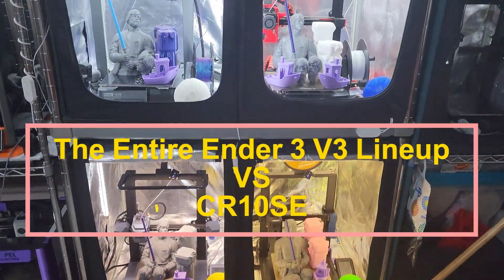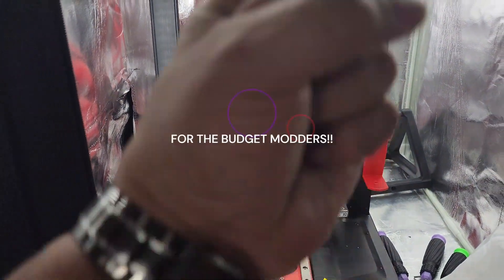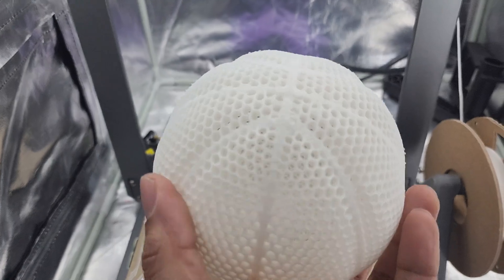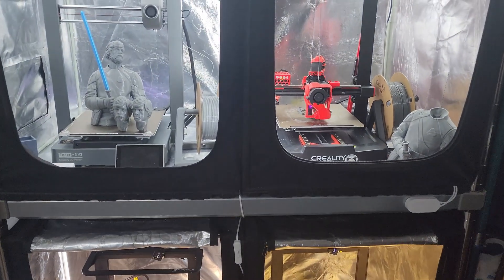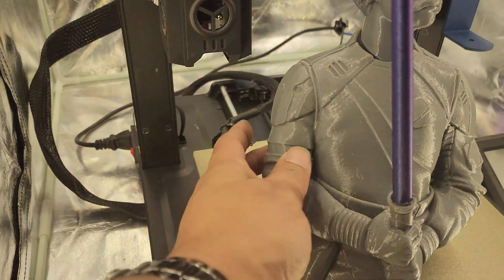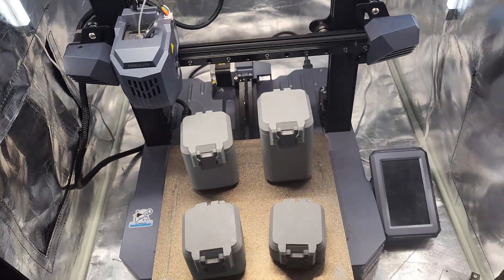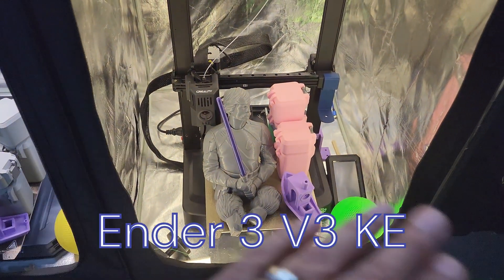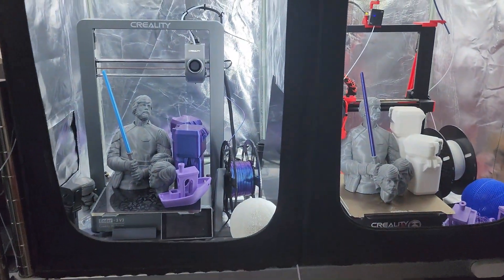New Generation Creality Bedslinger Battle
A lot of you have asked which one is Better.
Ender 3 V3 SE
Ender 3 V3 KE
or CR10-SE

Well we put them head to head in a 4 filament Challenge.
ABS, PETG, TPU, and PLA
All Sliced on CREALITY PRINT (for Factory Settings only)
All Models used 3 Walls 4 Top/Bottoms with 15% Infill.  Regardless of Filament.

Which one did we find as the "Best" Ender 3 V3??
There was some surprising Results.

We couldn't let the SE go into battle without a few mods to help it stay in competition with its "Newer" brothers in the V3 lineup.  It is equipped with New Linear RAILS on X and Y axis, Frame Stabilizers, K1 Hotend, 5015 Fan Upgrade, and side spool placement.

All the other Printers are completely stock and unchanged.